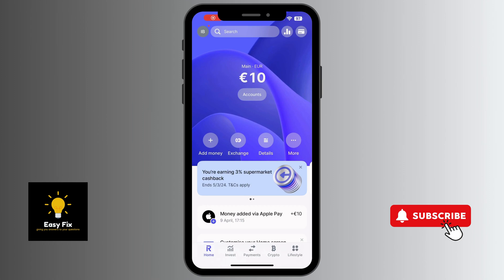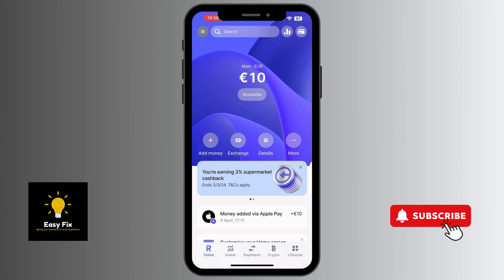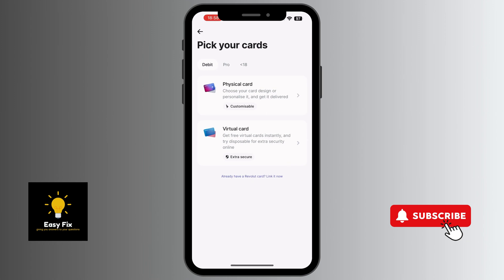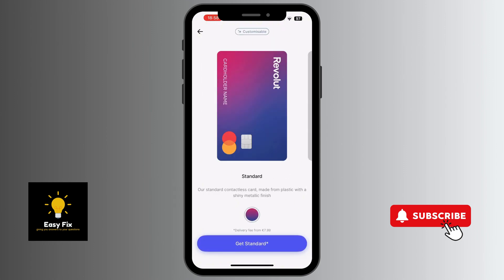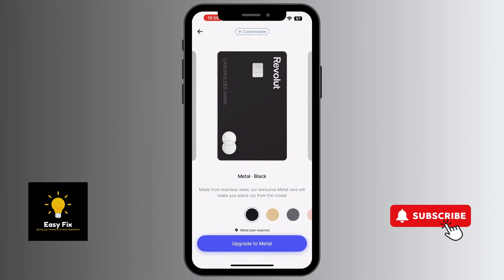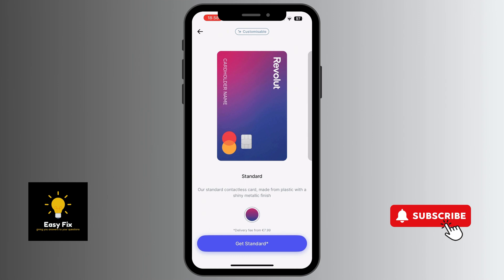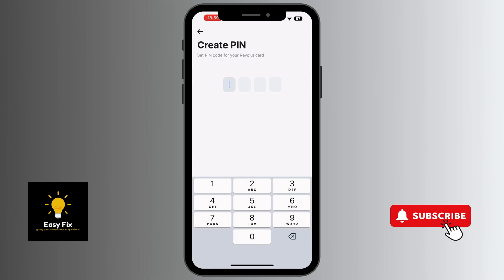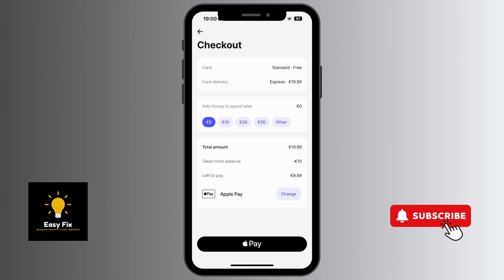How to Get a Physical Revolut Card 2024 (Very Easy) | How to Order Revolut Physical Card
In this Revolut Bank app tutorial video, I explained how to how to get a physical Revolut card

Welcome to Easyfix 💻📱